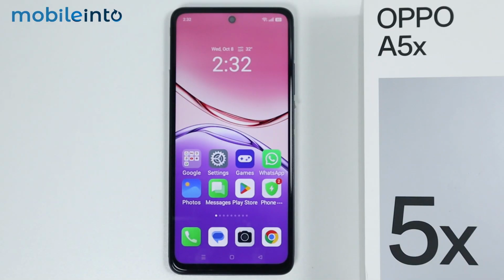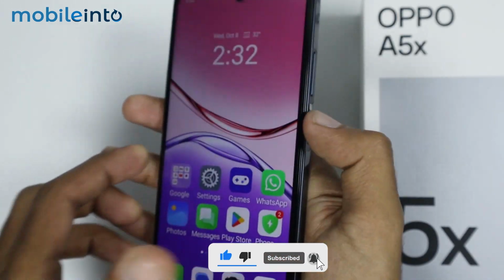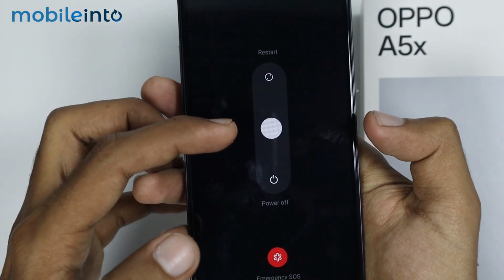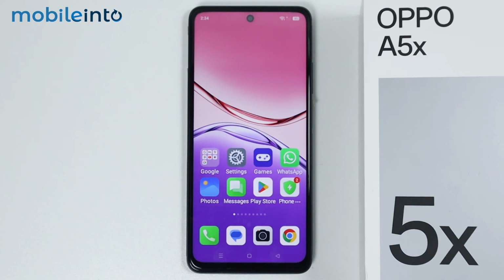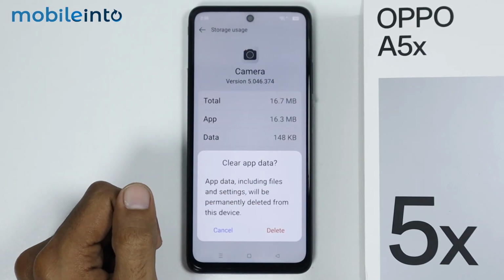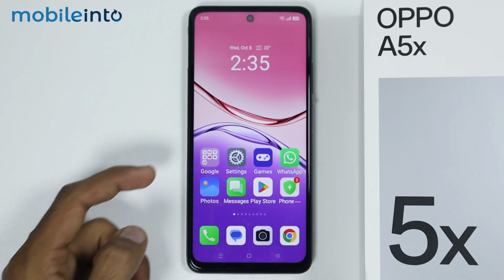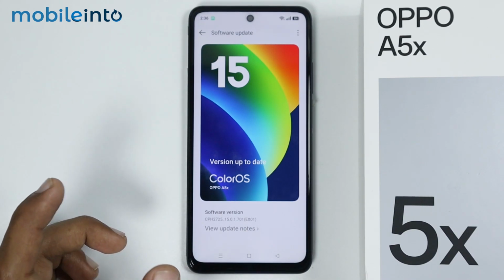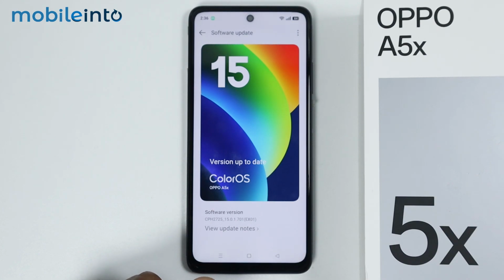How to Fix Camera Failed Issue on Oppo A5x - Camera Not Working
In this video, we will learn how you can solve the camera failed problem in Oppo A5x. If you want to fix the camera not working or resolve camera issues in Oppo A5x, follow these steps.